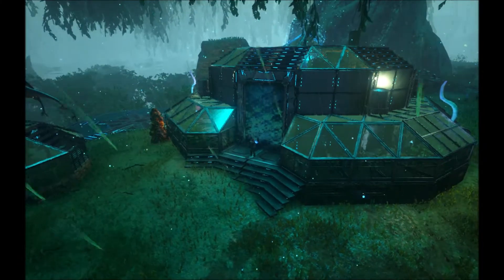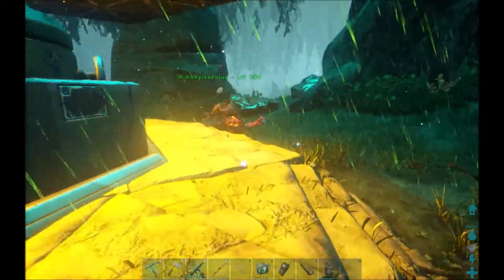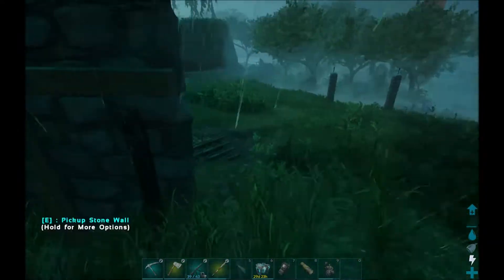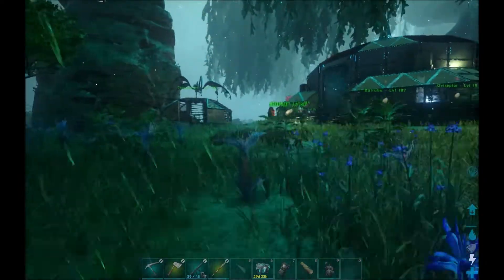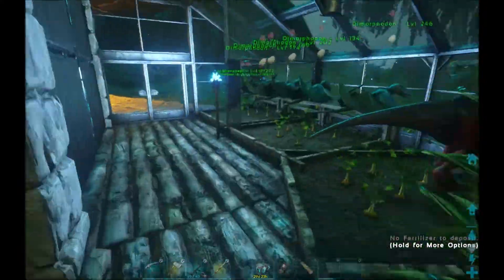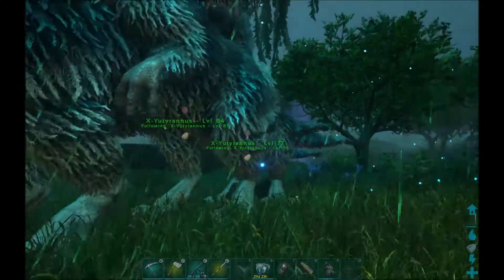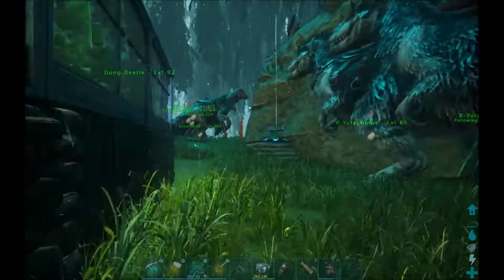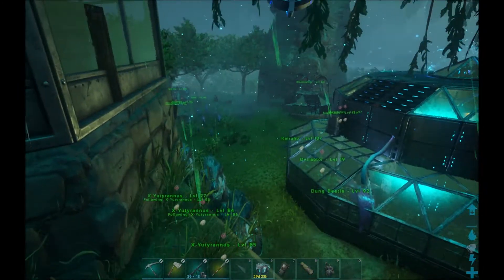Ark Genesis - Survive The Bog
Here are some tips and mechanics I use to survive and thrive in the Bog area of the Ark Genesis map.